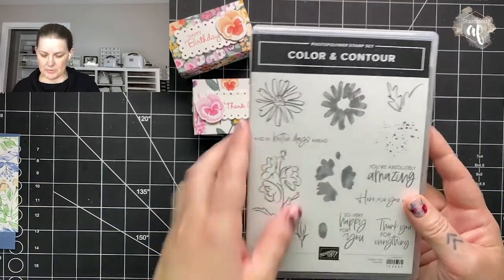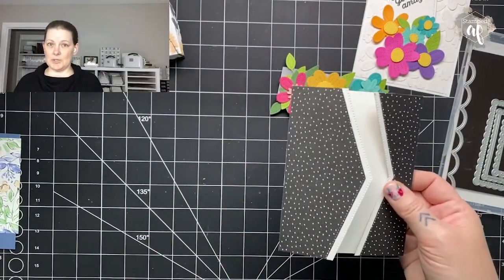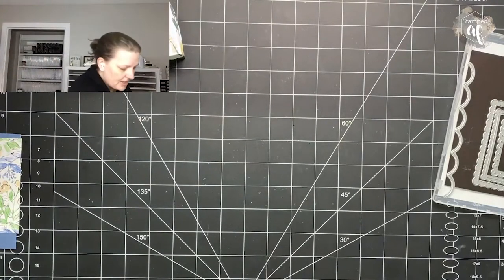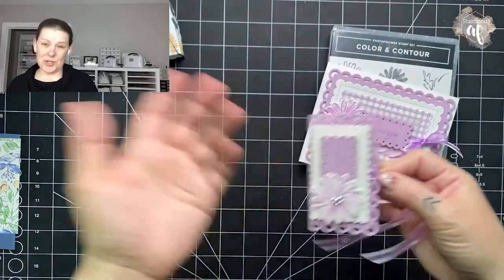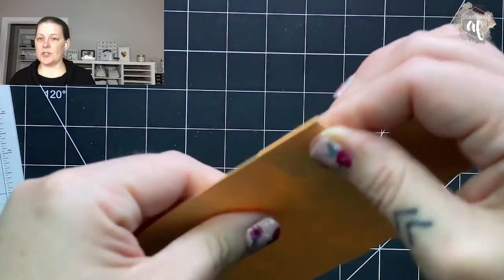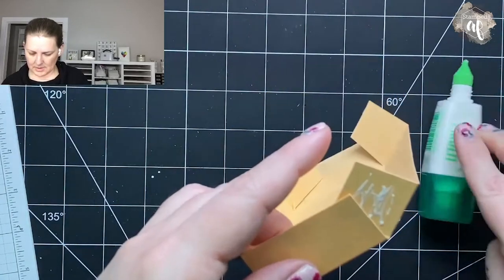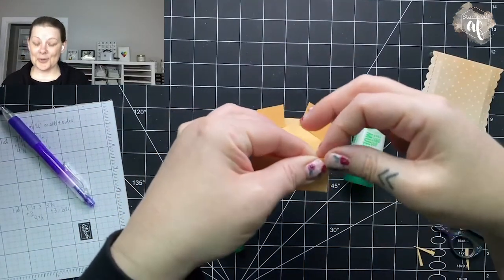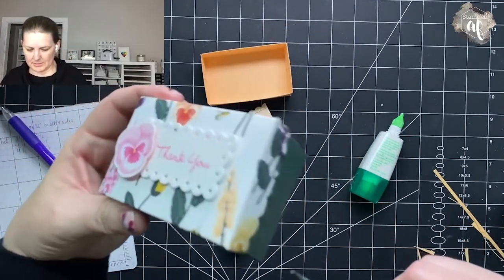Color & Contour Scalloped Treat Boxes 🎁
🎥 This video is on the longer side for me but I hope that you agree that it is worth it. There are so many promotions and special offerings right now and I don't want you to miss a thing. If that's not your thing, just skip that part 😊

Measurements
Small box: die cut lid from the second largest scalloped dotted die and score at ½" on all four sides
Cut 2 ⅛ x 3 ½" cardstock and score at 1" on all four sides - remember to trim 1/32 from each of those two measurements for a snug fit

Large box: die cut lid from the largest scalloped die with cutouts and score at 1" on all four sides
Cut 4 ⅞ x 6 ¼" cardstock and score at 1½" on all four sides - remember to trim 1/32 from each of those two measurements for a snug fit

JOIN+ PROMOTION - Join from May 4 - 31, 2021 and choose $206 in product for only $135 plus tax if applicable. Canadians only 🇨🇦

Cheers,
Ashley